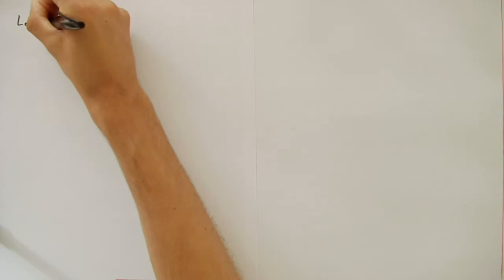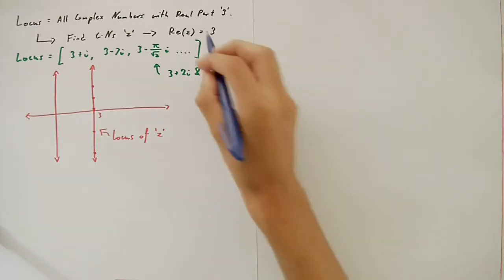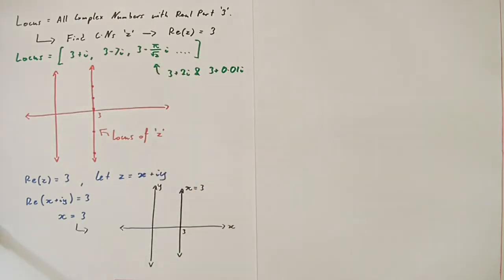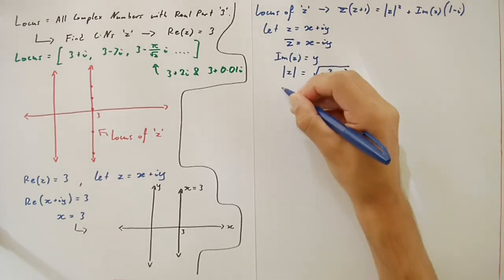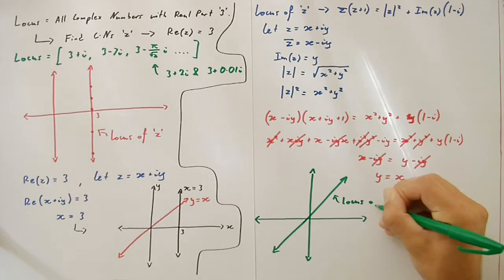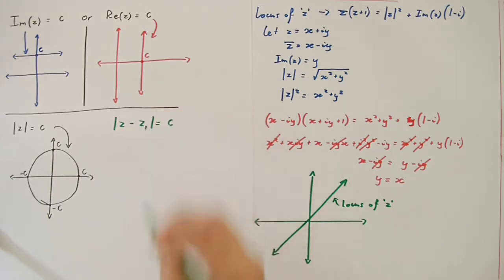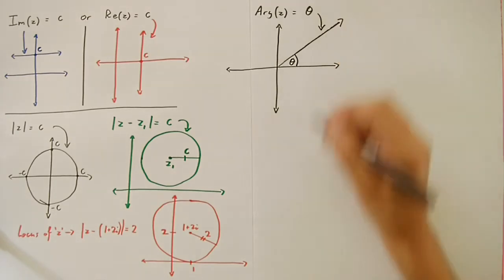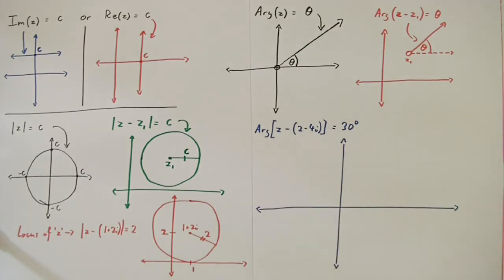Complex Numbers - Loci